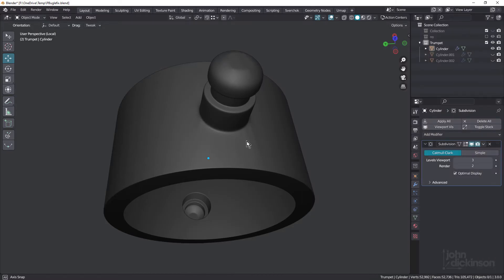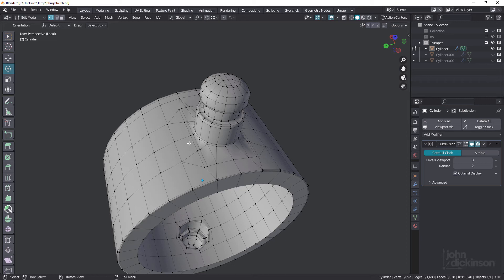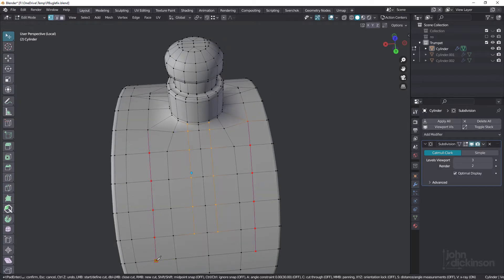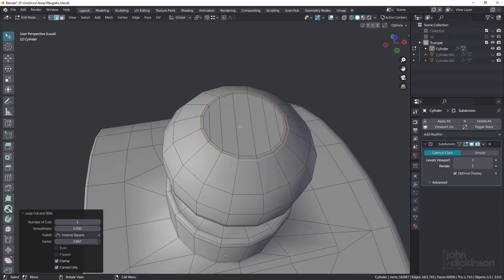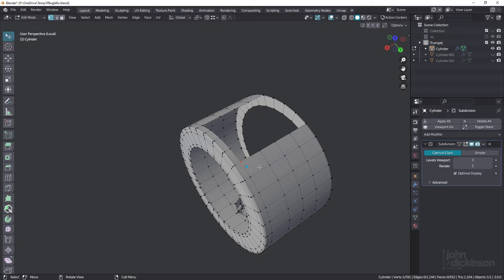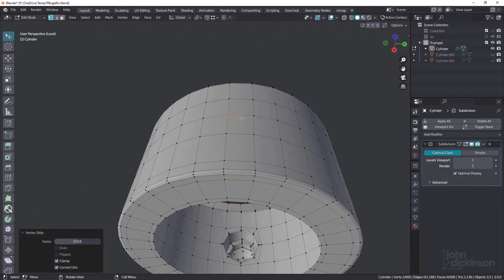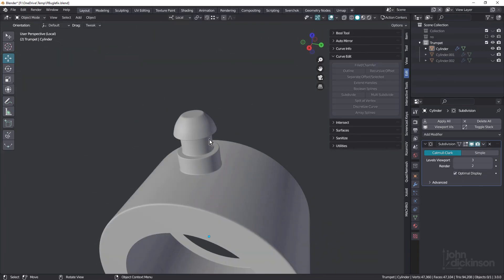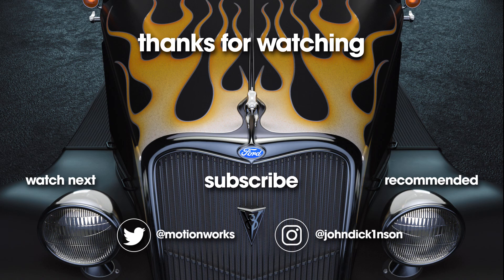TopoTalk 01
In this series, we'll look at various examples of 3D topology that aren't ideal and consider ways they could be improved.